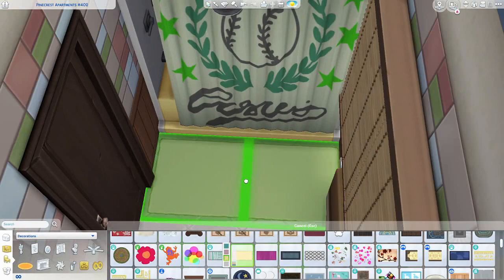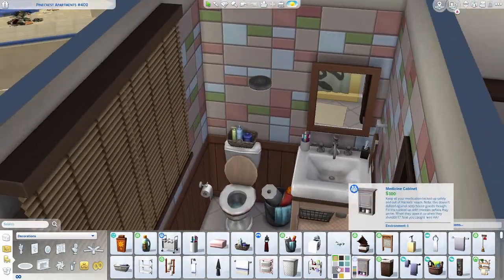Building an Apartment for Tino Balducci from Nancy Drew Last Train to Blue Moon Canyon in the Sims 4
Enjoy this speed-build of an apartment for Tino Balducci from Nancy Drew: Last Train to Blue Moon Canyon in the Sims 4!

Sims 4 Gallery ID: SpiritScarlet100 (check "Include Custom Content")(I don't use CC but the gallery thinks that I do)